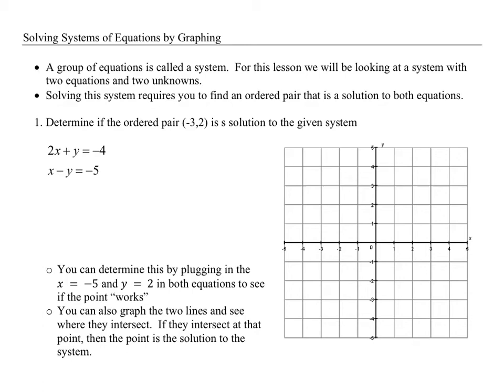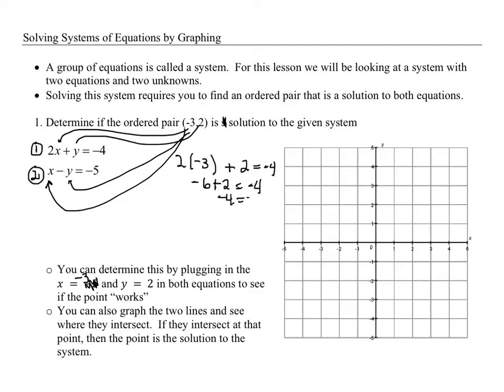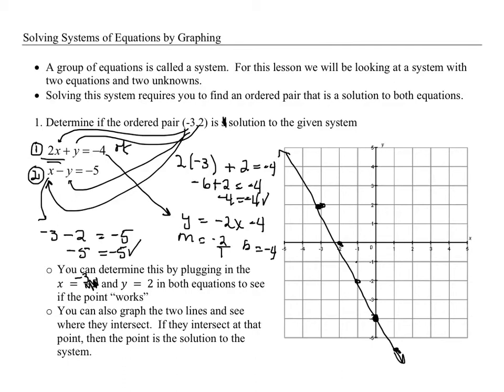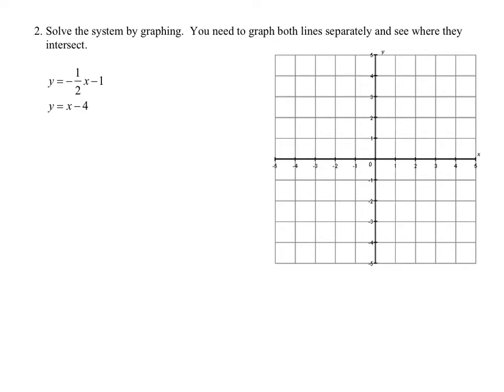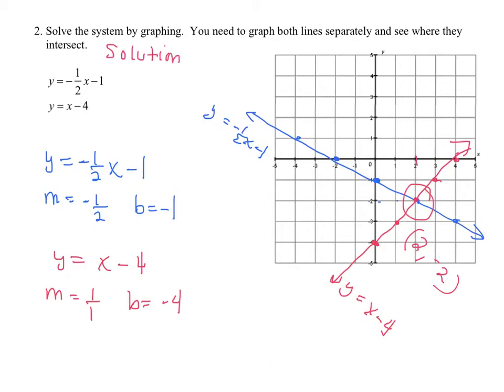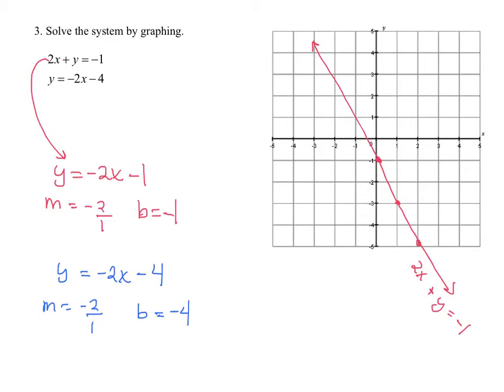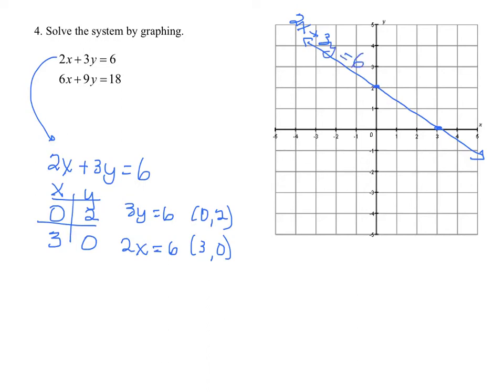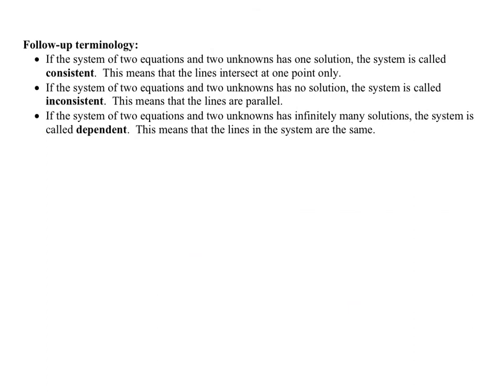mod 1 lesson 1 096 recording